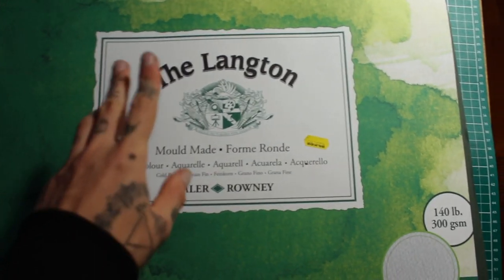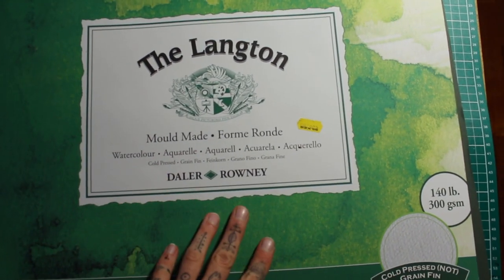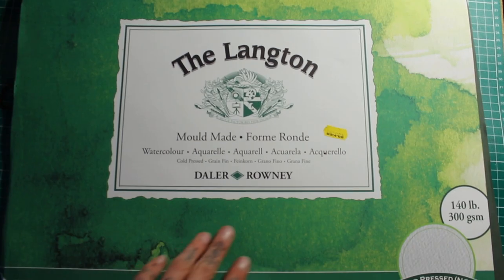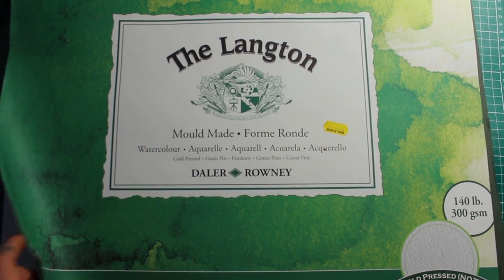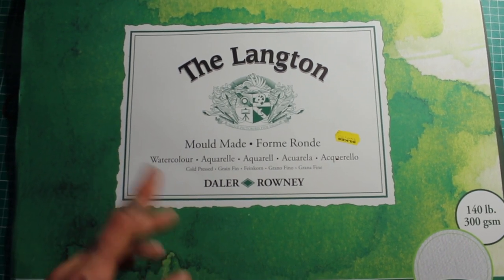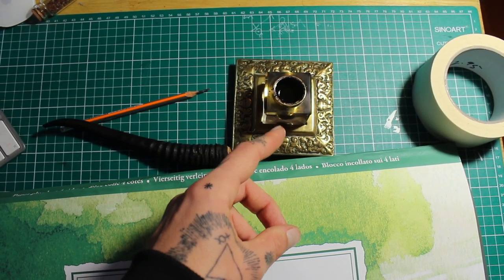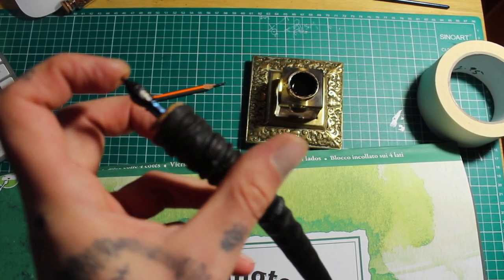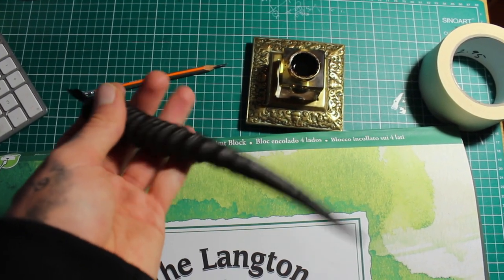Ink Drawing Of An Orchid Using Nib & Ink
Hey guys,
In this video, I am showing inking process of my nib and ink drawing of an orchid, and also showing what materials I am using for it;)

Pretty simple video with a little commentary.
so yeah just watch it,

I hope you gonna like it.

Linas Salcius
Music used (with A HUGE THANKS):